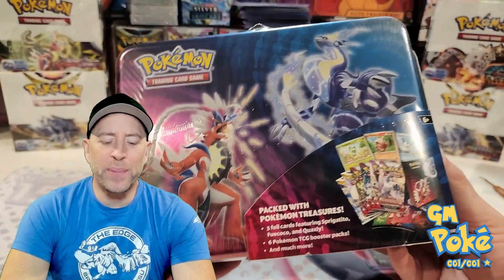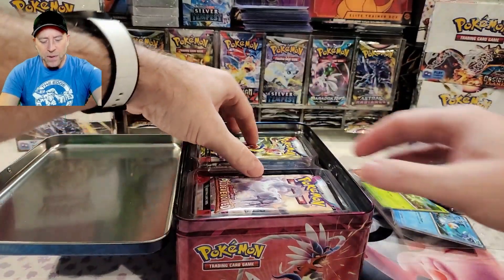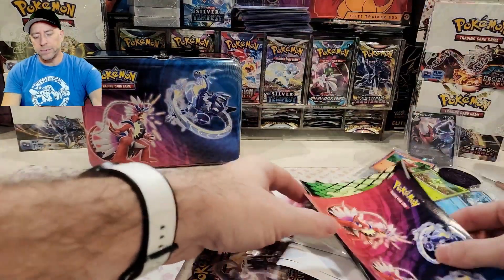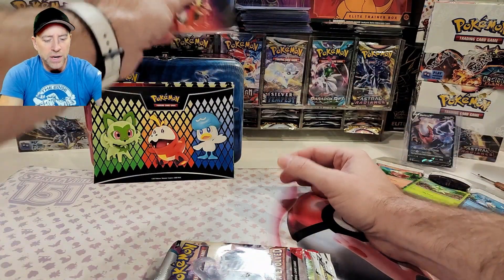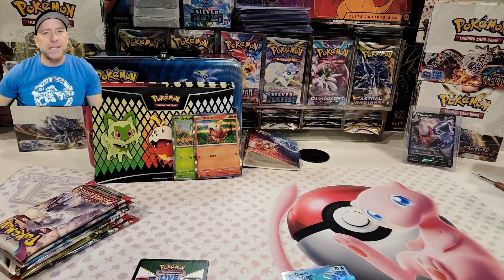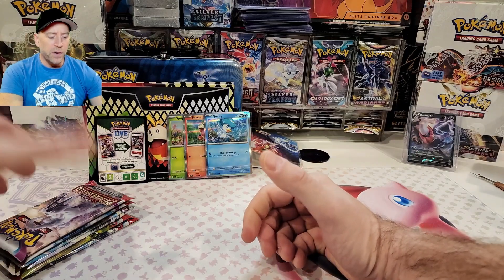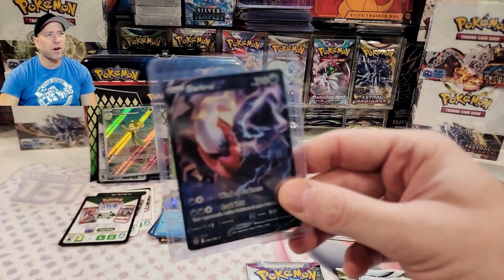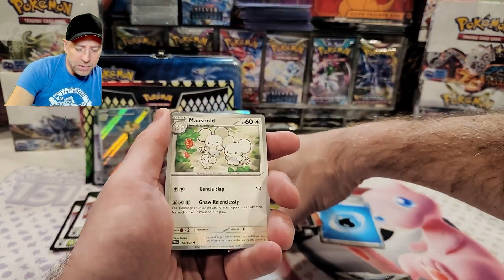2023 Summer Tin Opening: Searching for the Ultra Hit Crack! 🌟 + LIVE Giveaway Details!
🎉 Dive Into the 2023 Summer Tin Madness! 🎉

Today's adventure brings us to the highly anticipated opening of the 2023 Summer Tin, where rumors swirl about the elusive 'cracked' tins filled to the brim with ultra hits. Will fortune smile upon us? Join me as we unveil the secrets within and aim for the jackpot of Pokémon TCG treasures.

🚀 What's Inside:
- An exciting unboxing of the 2023 Summer Tin, with hopes of uncovering a "cracked" tin, a collector's dream!
- A showcase of all the ultra hits and standout cards from this special tin.
- Plus, I'll share how you can participate in our exclusive giveaway happening in our next live video stream.

- It's simple! That's it! You're in for a chance to win some amazing Pokémon TCG goodies in our upcoming live stream.
This is your chance to add some incredible cards to your collection.

👍 Loved the tin opening? Your engagement and support fuel our community and make these giveaways possible. Let's discover the magic of Pokémon TCG together!